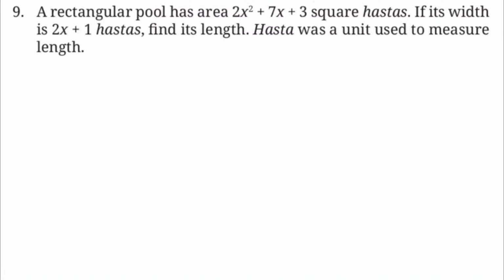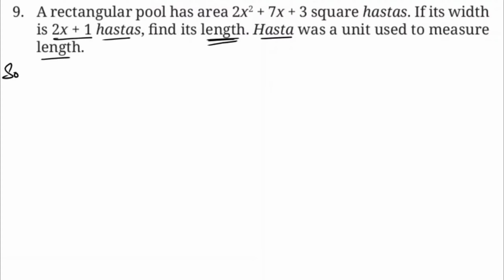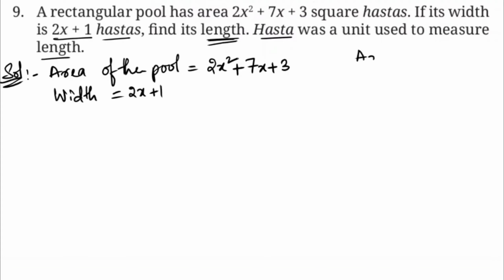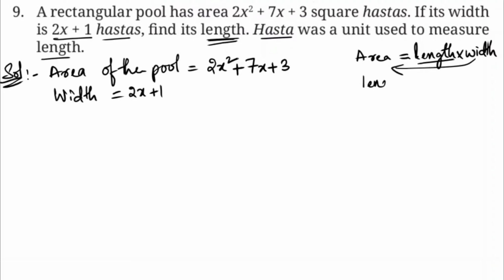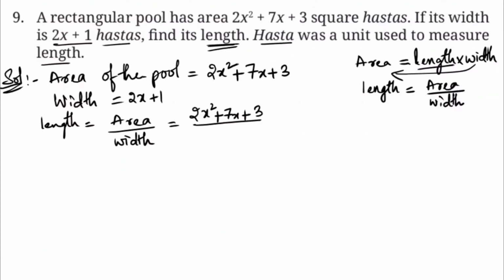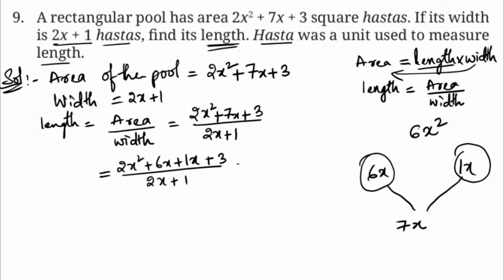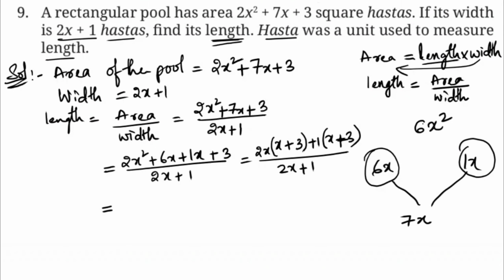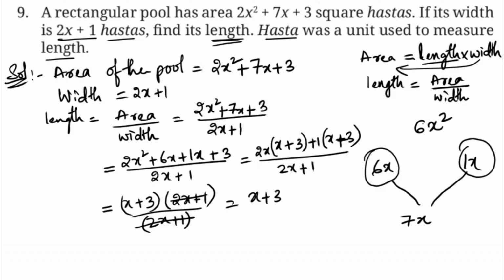A rectangular pool has an area of 2x² + 7x + 3 square hastas. If its width is 2x + 1 hastas, find it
In this video, we provide a step-by-step, easy explanation for Problem 9 from the "End of the Exercises" in Chapter 4: Exploring Algebraic Expressions of the NEW NCERT Class 9 Mathematics textbook, "Ganita Manjari".

🏊‍♂️ The Problem:
A rectangular pool has an area of 2x² + 7x + 3 square hastas. If its width is 2x + 1 hastas, find its length. (Note: Hasta was an ancient unit used to measure length).

We break down this algebraic word problem by showing you how to divide polynomials and factorize quadratic expressions effortlessly. Perfect for clearing your concepts and acing your school exams!

👇 Video Timestamps:
00:00 - Understanding the Rectangular Pool Problem (Problem 9)
01:15 - What is a 'Hasta'? (Context of the question)
02:30 - Step-by-Step Polynomial Division / Factorization Method
07:45 - Verifying the Answer (Length × Width = Area)
09:15 - Quick Summary & Important Tips for Chapter 4

If this clear explanation helped you solve your homework, please click the LIKE button, SHARE the video with your friends, and SUBSCRIBE to the channel for more comprehensive solutions from the New NCERT syllabus!